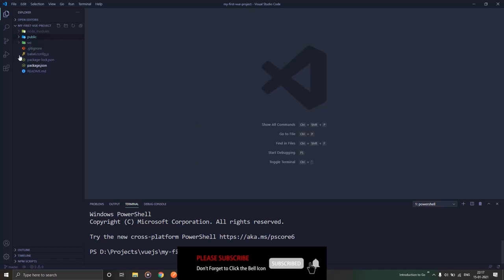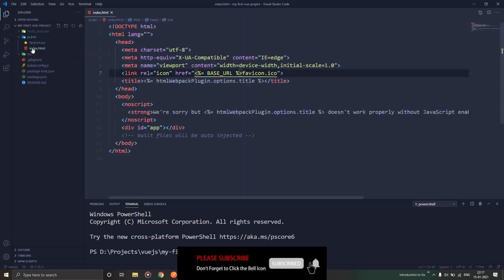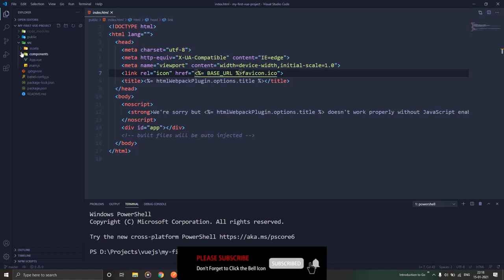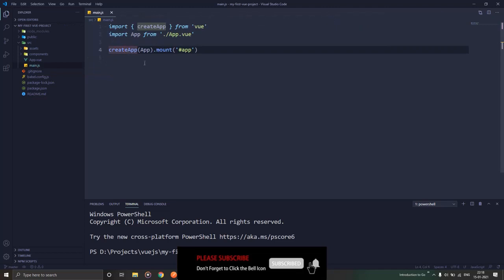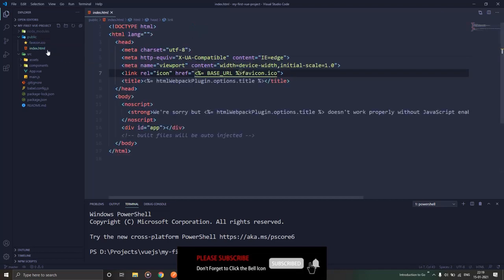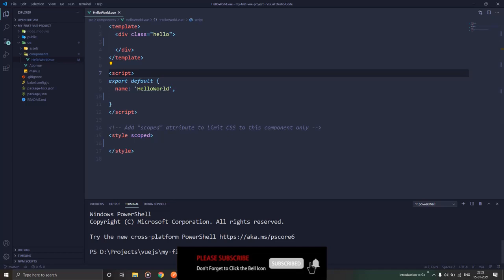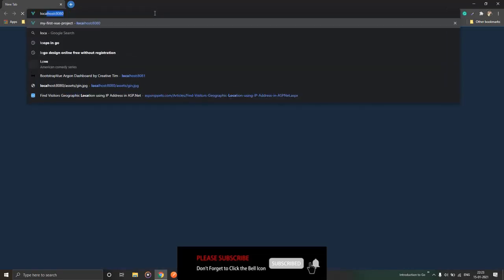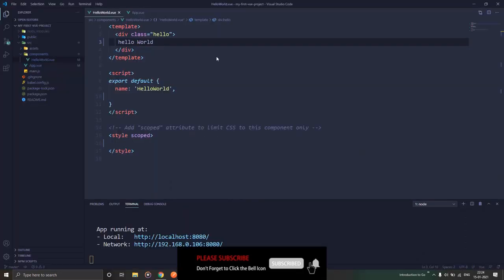One way data binding and Variable declaring in Vue.js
In this video we will learn how to create variables in vue.js and do one way data binding.

Basic about vue js
best vuejs tutorial for beginners
vue js tutorial step by step
vue js tutorial the exception handler
vuejs basic concept
one way data binding in vue js
data binding in vuejs
Data Binding in Vue js video steps